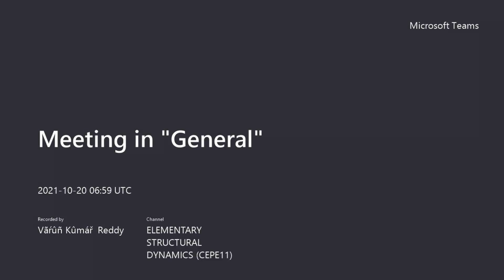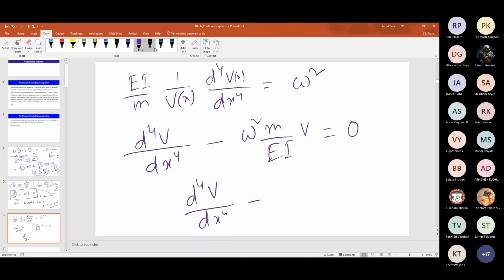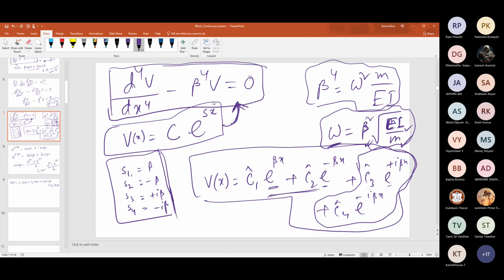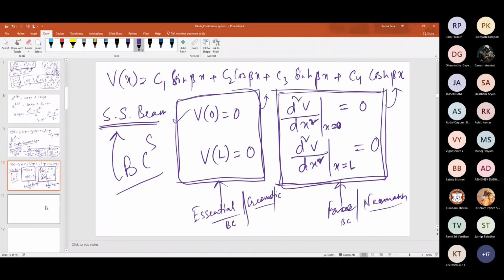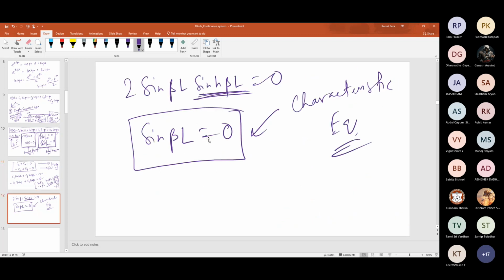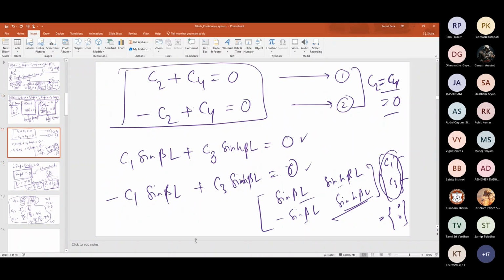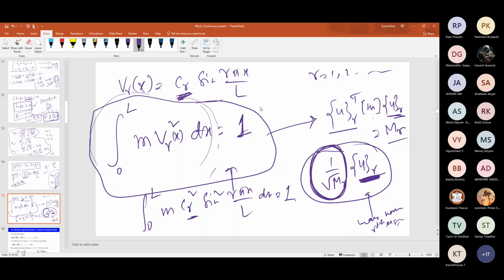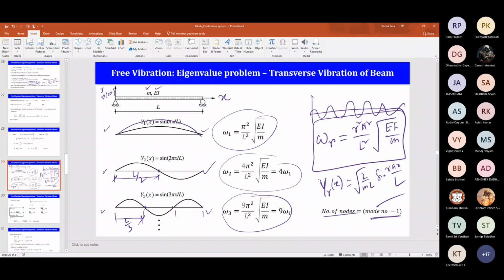CEPE11 Elementary structural dynamics Class 29 (20/10/2021)